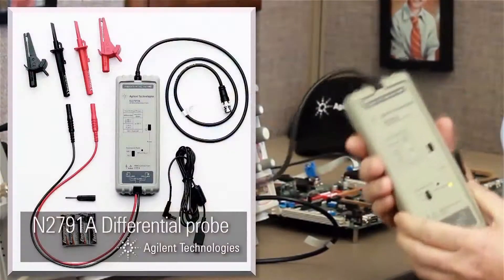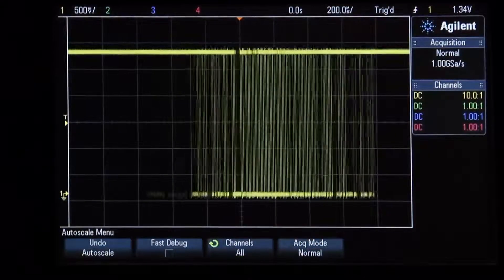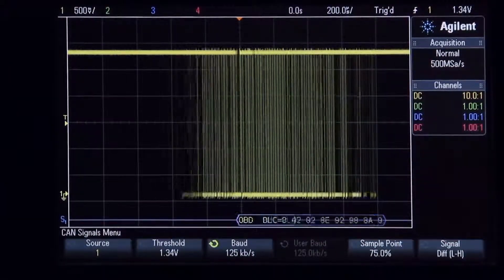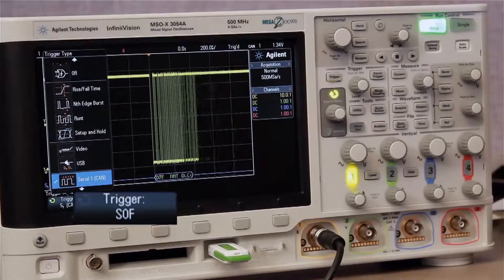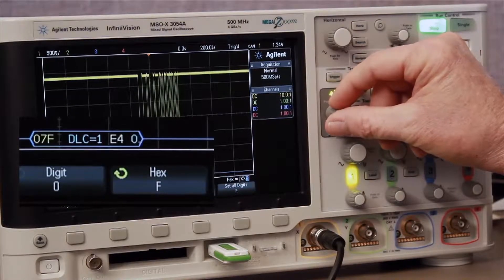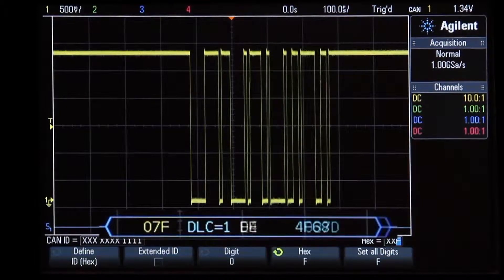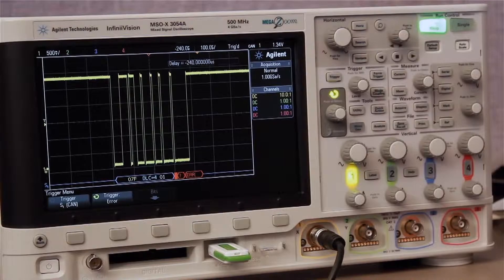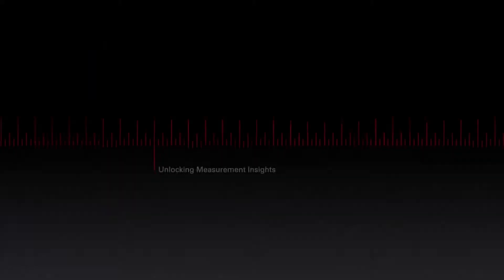Performing CAN Serial Triggering and Decode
Watch this quick demo to see how to use the automotive serial triggering and analysis options on all Keysight InfiniiVision X-Series oscilloscopes for CAN serial bus decoding. CAN triggering is available on the InfiniiVision 2000, 3000 and 4000 X-Series oscilloscopes.